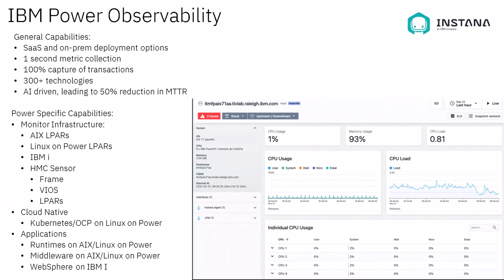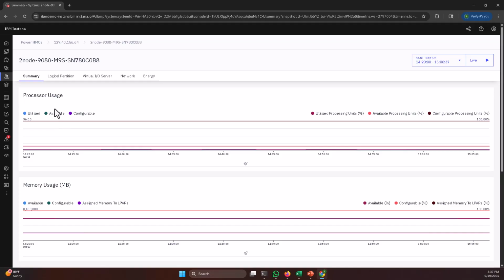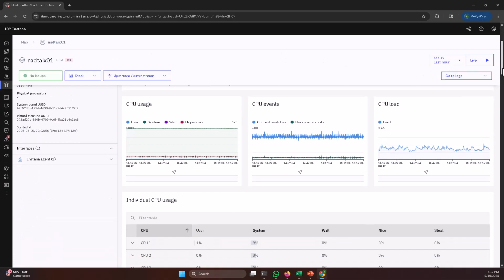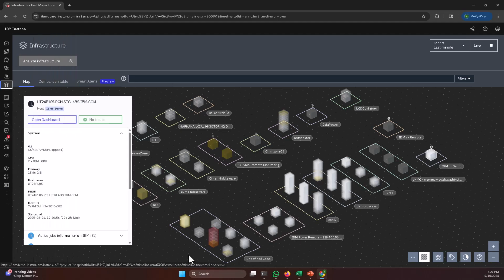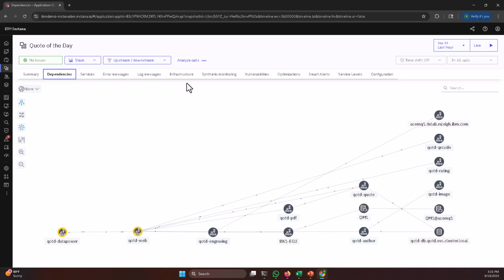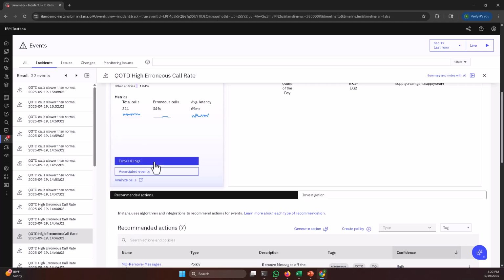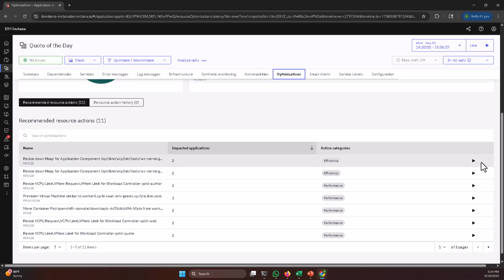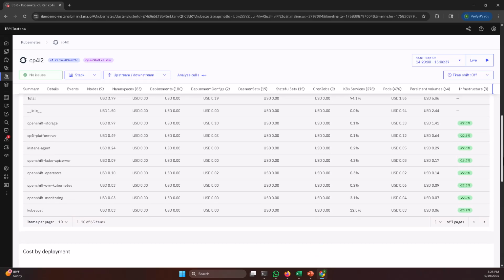Monitoring IBM Power Observability: Best Practices with Instana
Learn how Instana can provide insights into your IBM Power environment.  This includes monitoring of your infrastructure including physical servers and LPARs including AIX, IBM i, Linux, and OpenShift.  And, includes end-to-end tracing of transactions through your Power systems.